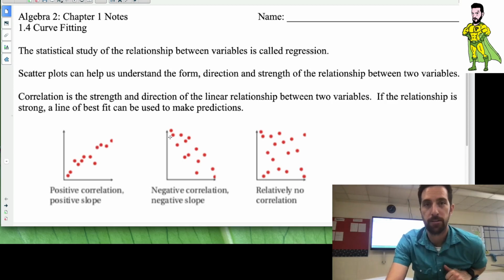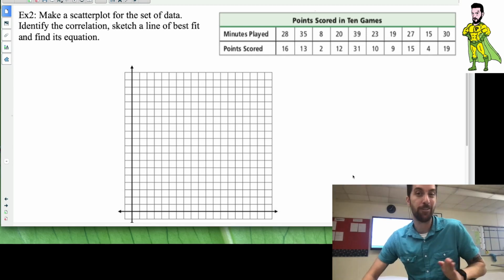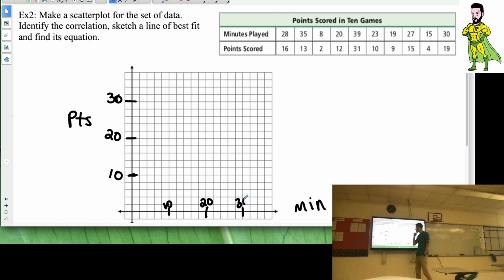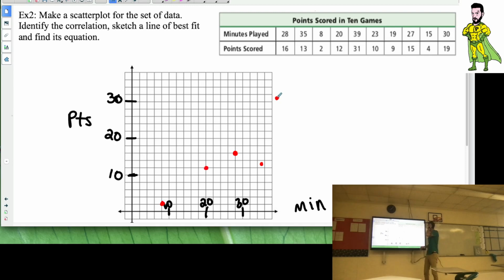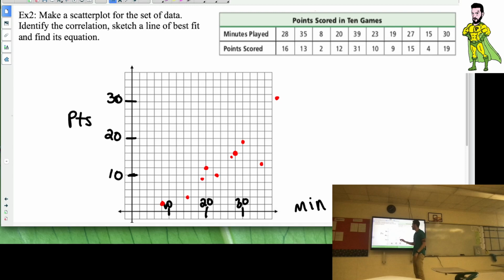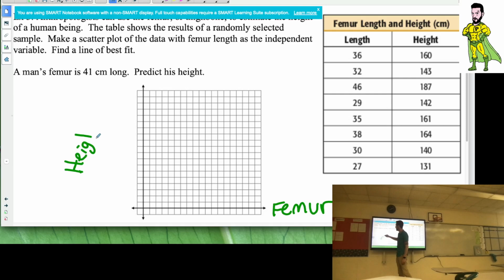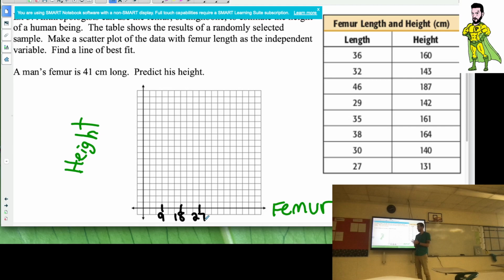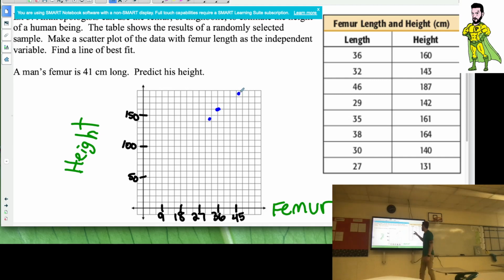A2 0104 Scatter Plots